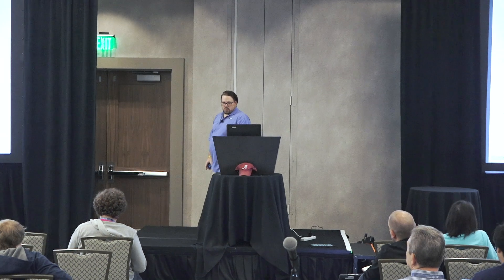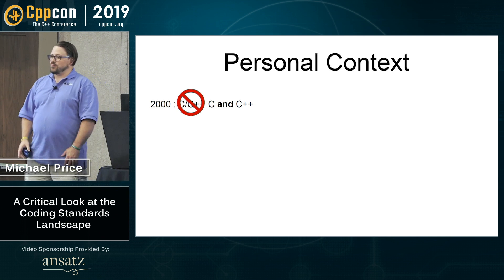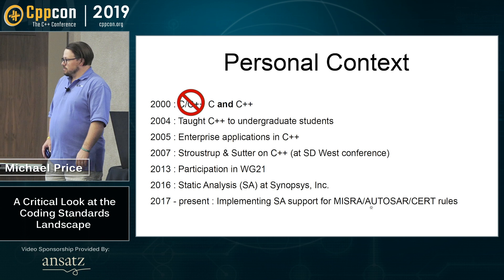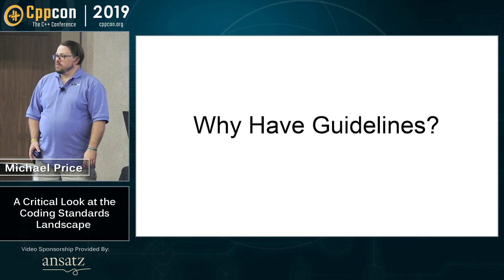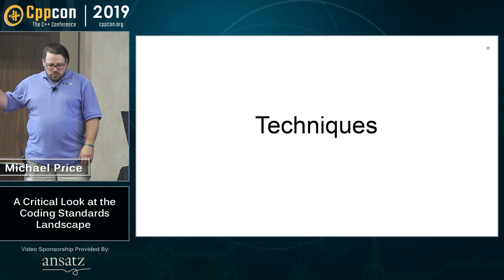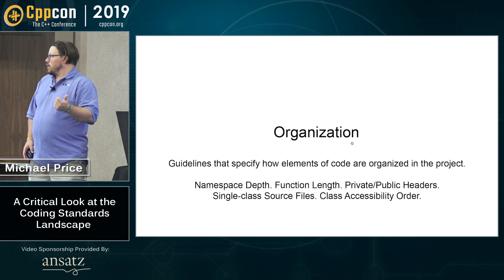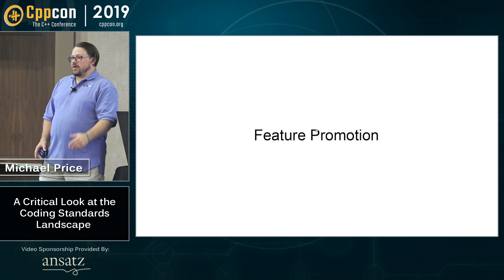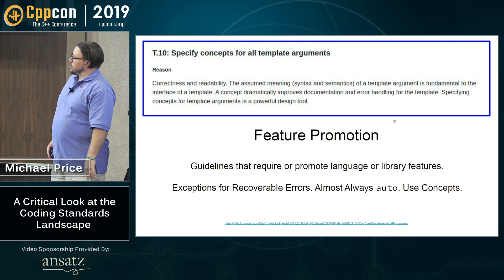CppCon 2019: Michael Price “A Critical Look at the Coding Standards Landscape”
The C and C++ programming languages are rife with spiky pits, hairpin curves, and loaded footguns, leading industries working with critical systems to embrace strict standards that aim to reduce the amount of damage that can be done with the awesome powers available to them when using these languages.

This session will briefly review what sorts of standards exist in the public today, leading into a serious critique of the more foolish and user-unfriendly aspects of these standards, and finally closing with an optimistic view of “the good parts” of the same.
Michael Price
Synopsys, Inc.
Michael Price has developed and taught C++ for more than a decade and has been an active participant in WG21 since 2014, allocating most of his committee-time to EWG and the Reflection Study Group. He professes interest in making C++ "safer" to use through language and library design, automation, testing, and education. His past work includes enterprise-grade screen sharing applications, ABI-safe C++ component design, network protocol design, software development utilities, large-scale build and test automation, C/C++ compiler front-end development for static analysis tools, and a smidge of management experience.